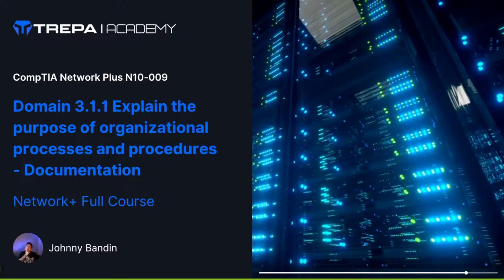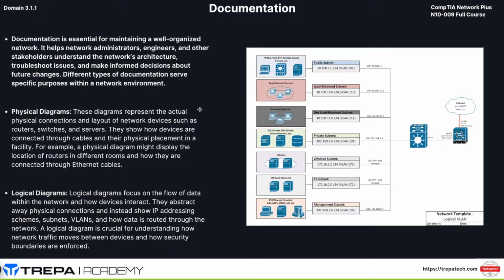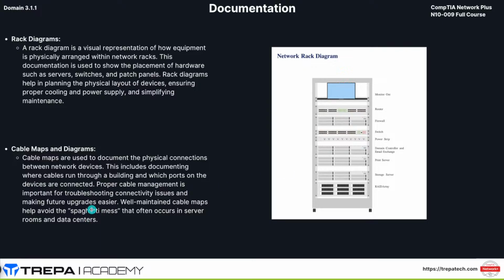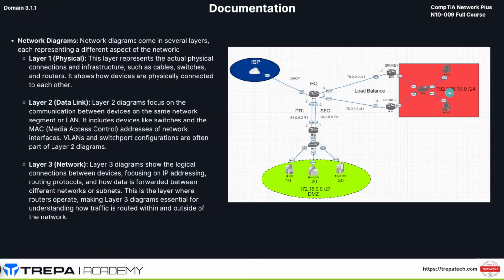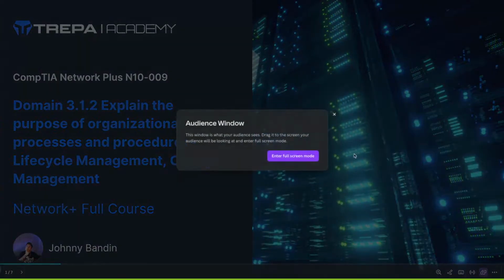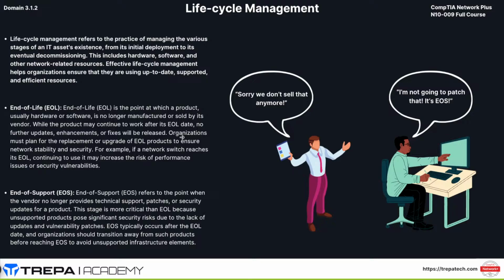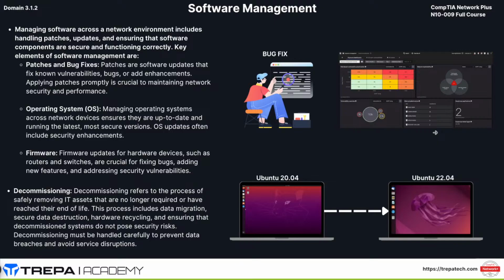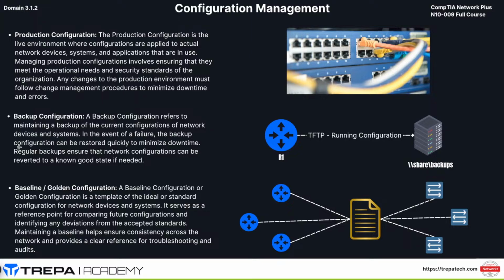CompTIA Network+ N10-009 Live Virtual Training DAY 4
Doing Some CompTIA Network+ N10-009 training On zoom.